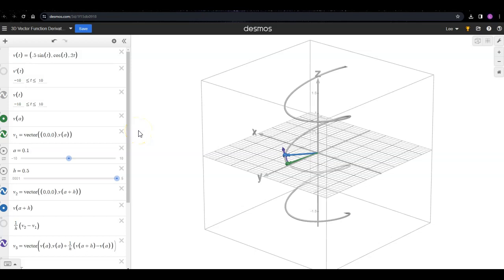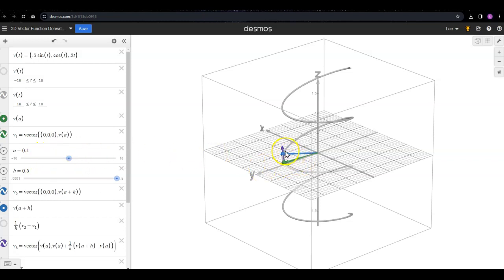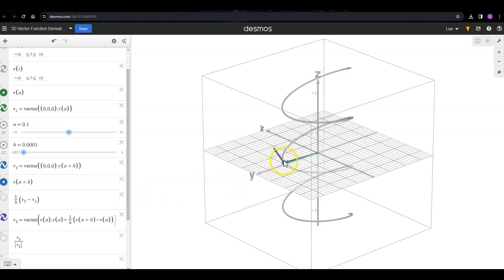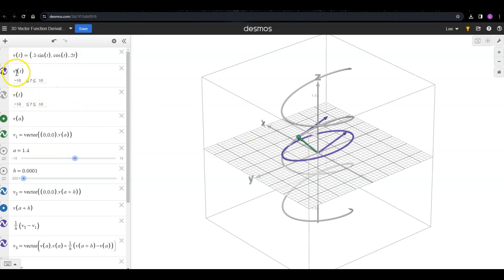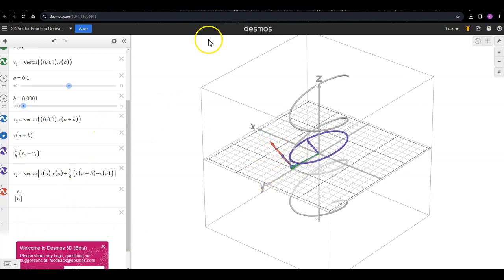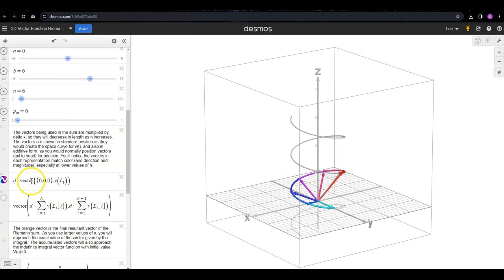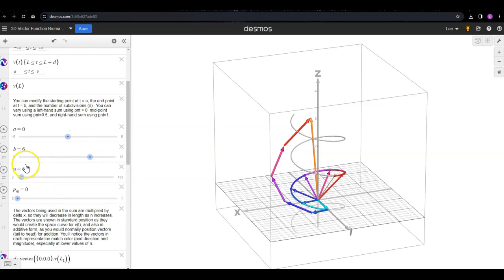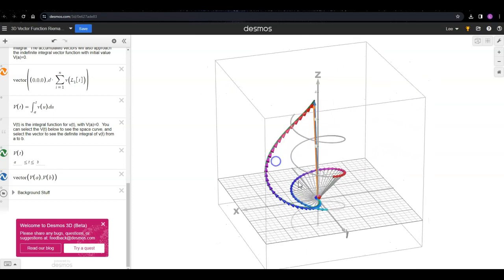Visualizing Vector Derivatives and Integrals with Desmos